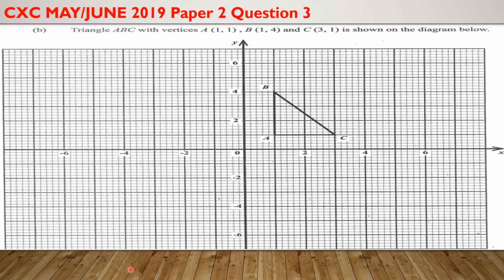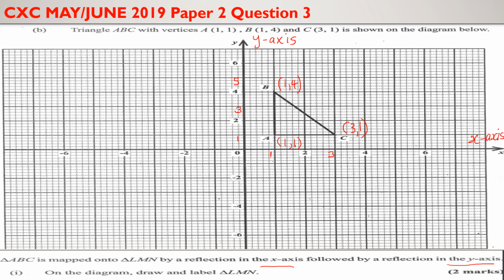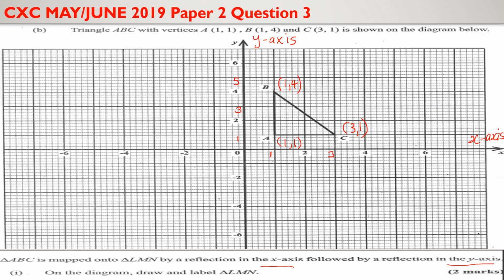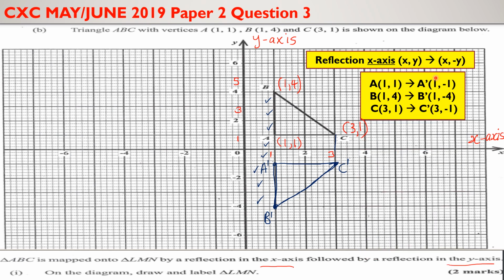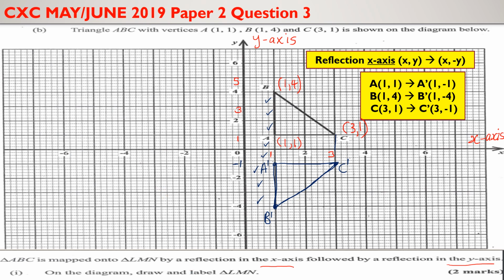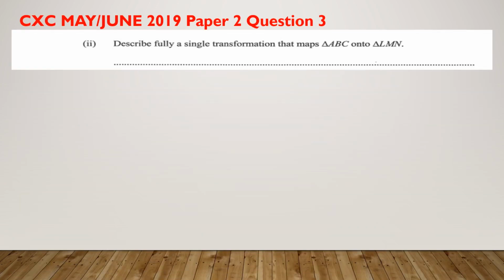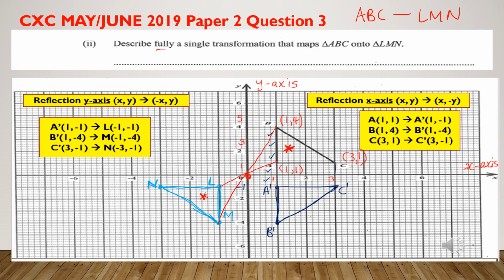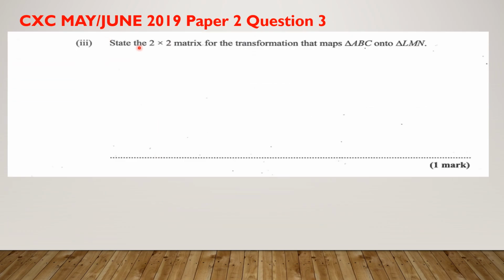CXC Maths Past Papers 2019 Paper 2 Question 3b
This video goes through the solution for question 3b on the CXC 2019 Maths paper 2. I hope this video is helpful.